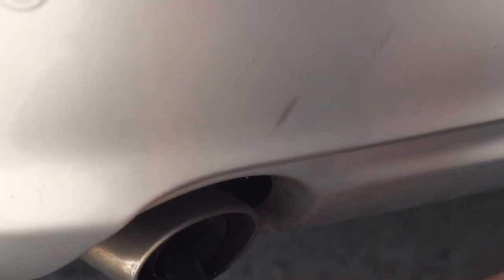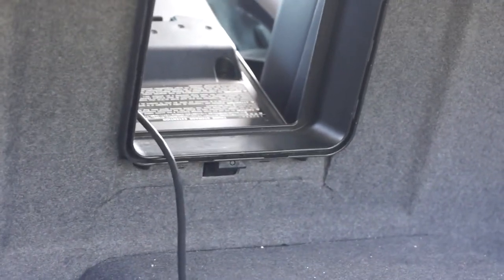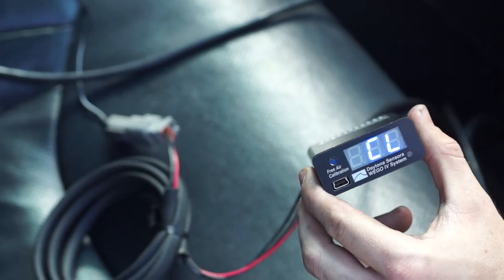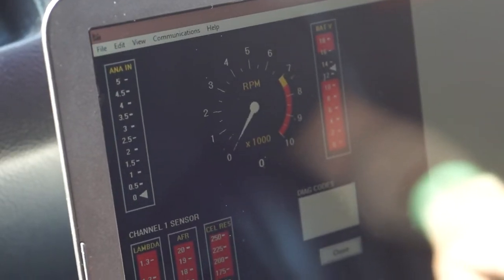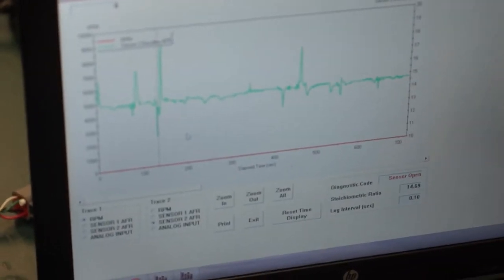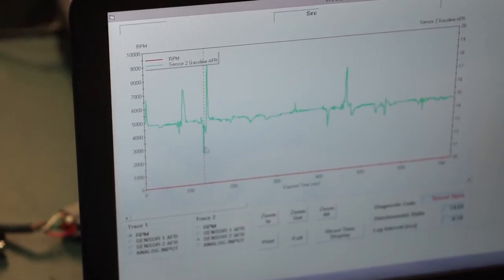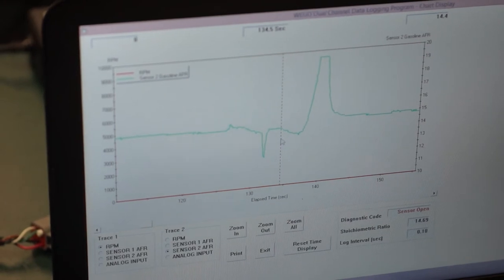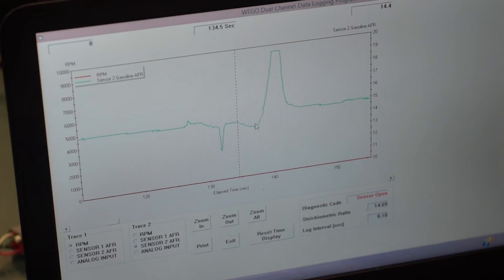Wideband WEGO IV Plug & Play Full Installation Video with Software Setup and Data Logging 2 hours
This video will take you though step by step setup for Daytona Sensors WEGO IV wideband. This wide band can be used on any vehicle.